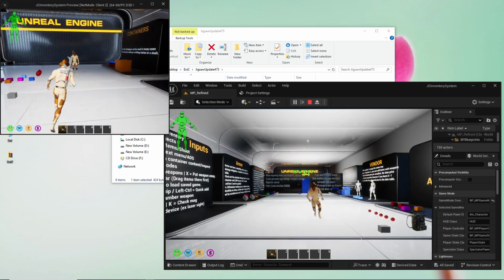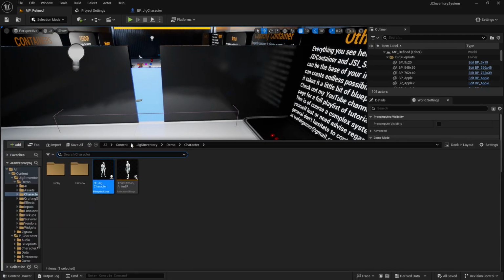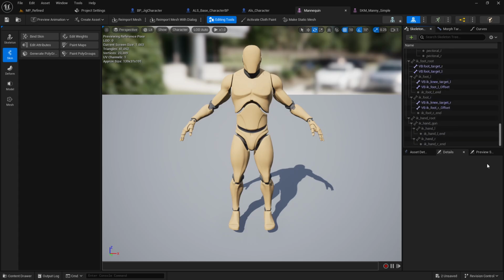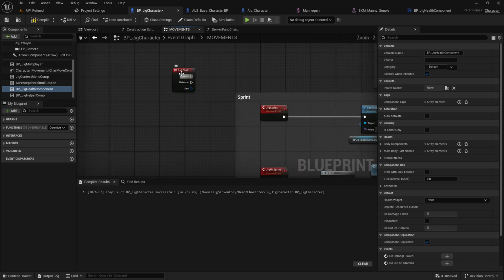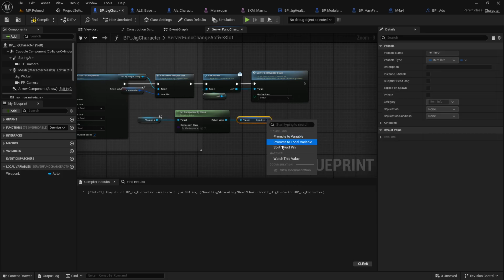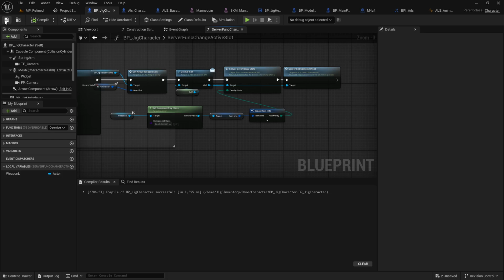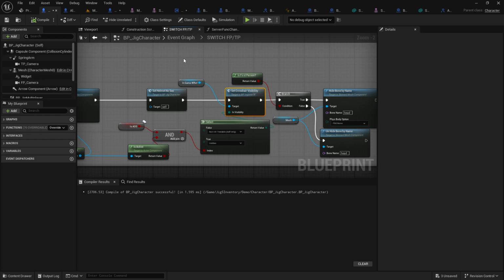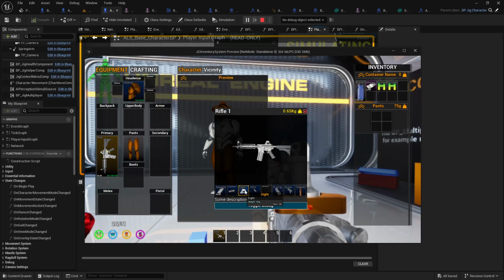AlsV4True First Person With Jigsaw Inventory Part 1